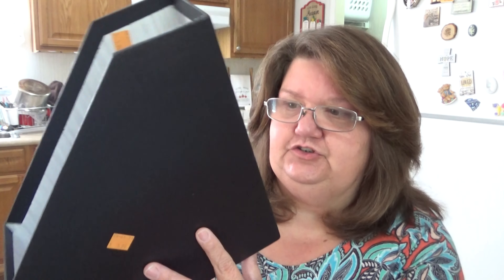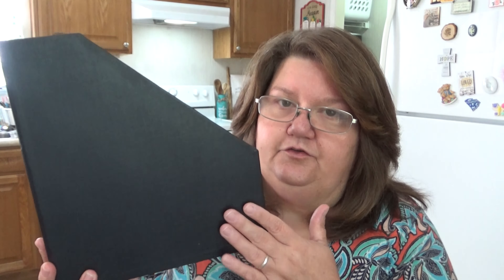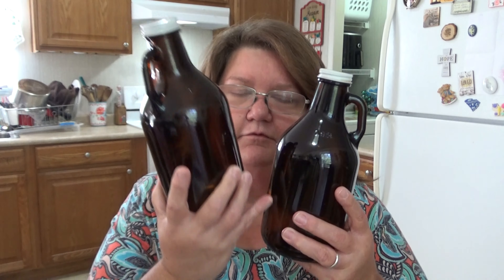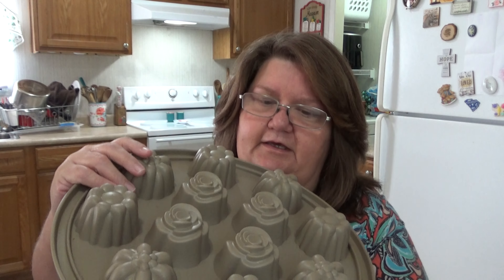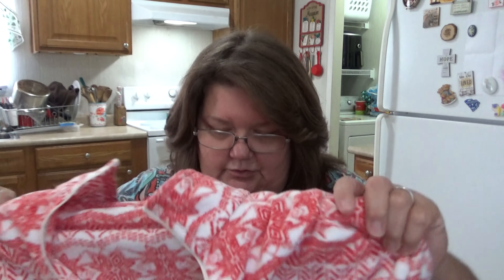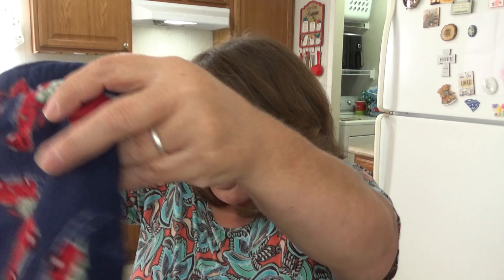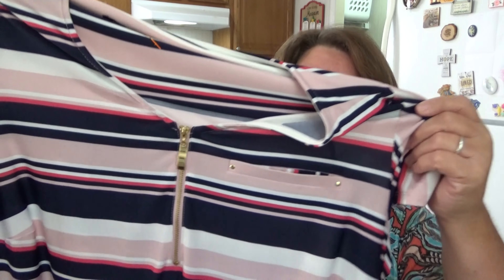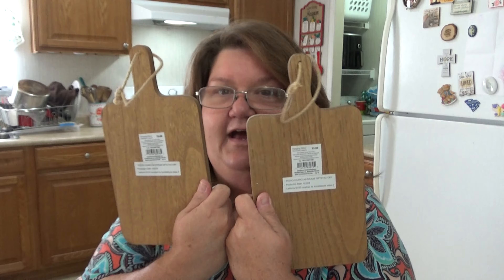Huge Thrift Haul I Goodwill Haul I Thrift For Resale I Flipping For Profit I Ebay Reseller